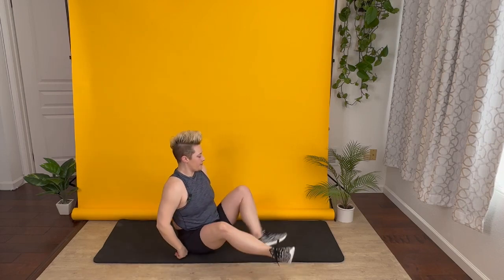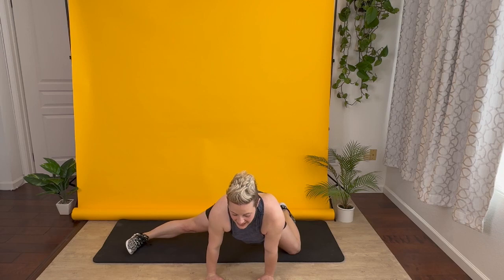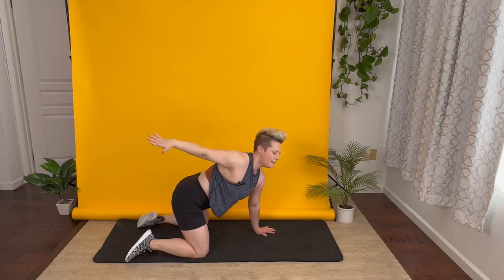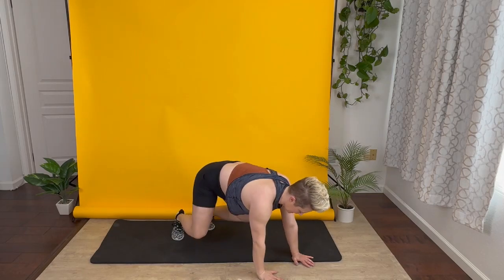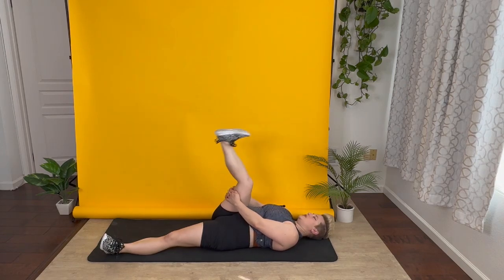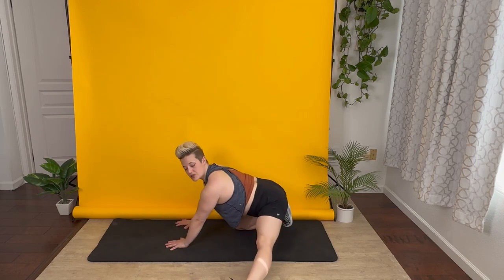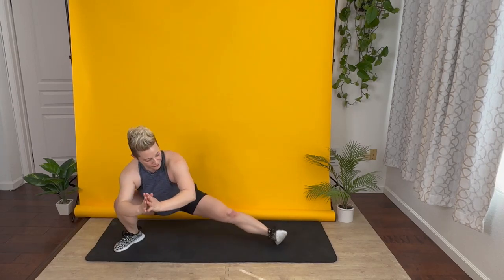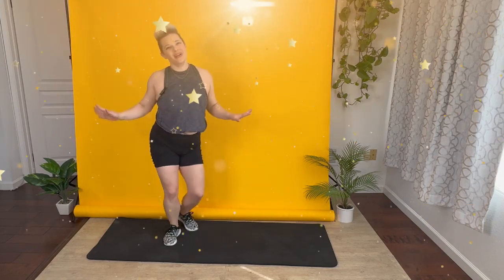20-Minute Intermediate Mobility Routine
20-minute intermediate mobility workout designed to enhance flexibility, strength, and overall movement quality. Join me in a series of dynamic exercises aimed at unlocking your body's potential and promoting functional fitness for all levels.